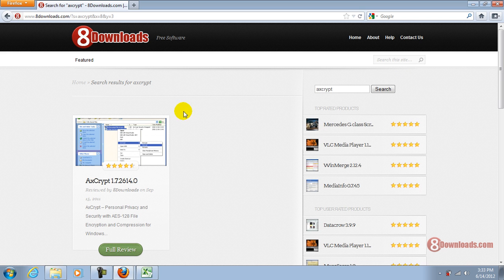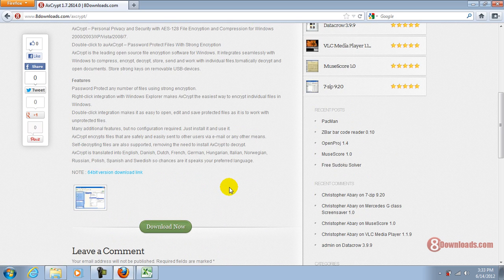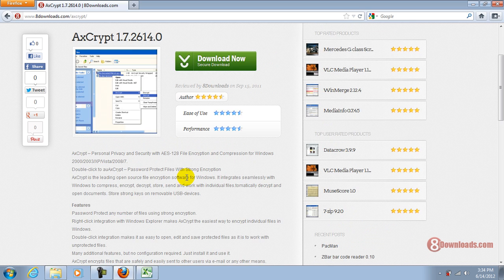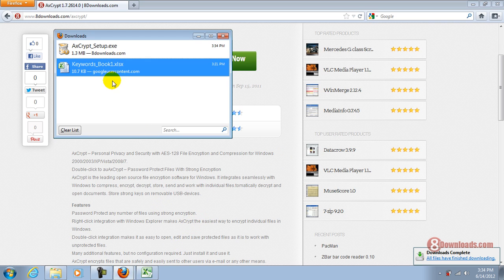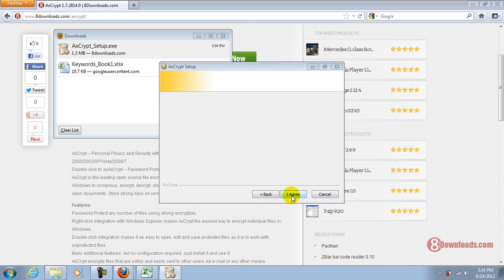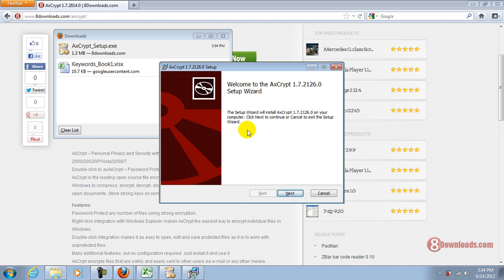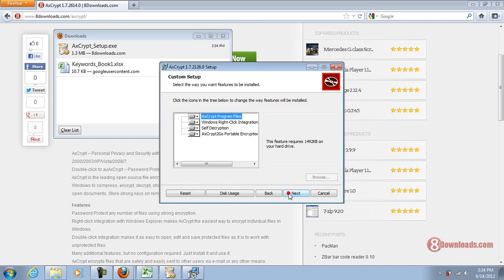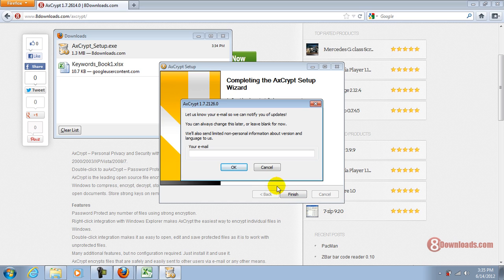★★ How to install Axcrypt - File Encryption Software ★★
File security should always be in our mind always. Most of us are asking how to password protect files, how to encrypt a file or what is the best file encryption software.
For us at 8downloads.com we recommend a free encryption software called AxCrypt. Axcrypt gives your file a total security with its best encryption method. With just a few clicks, you can encrypt your most important file, or folder and send it via email. You can also decrypt files using Axcrypt.